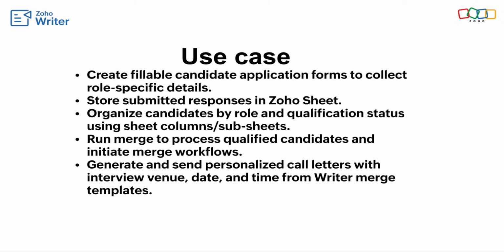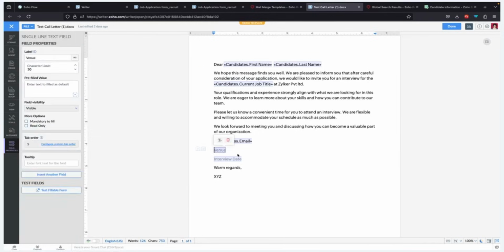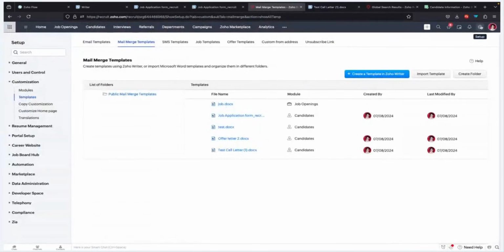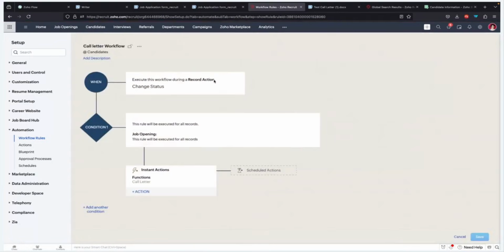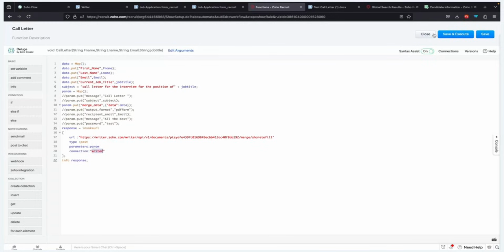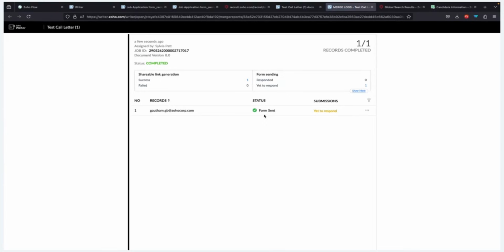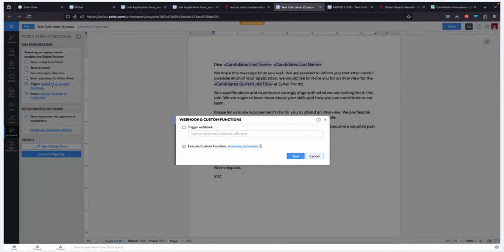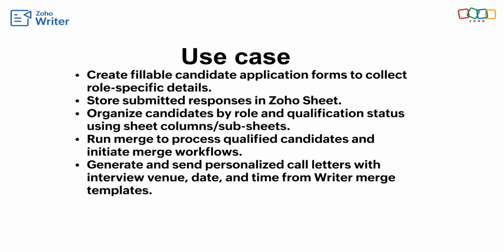Automate candidate communication workflows using Writer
In this video, you’ll learn how to collect candidate data, evaluate qualification status, and automatically generate the right document at each stage, from call letters to offer and rejection letters.

What this walkthrough covers:

Creating a fillable candidate form for role-based data collection
Capturing responses in Zoho Sheet.
Filtering candidates by qualification and status.
Scheduling workflows in Zoho Flow for automated execution.
Triggering Zoho Writer merge templates to send personalized call letters.
Generating offer/rejection letters based on selected field values.
Monitoring merge logs to confirm successful document generation and delivery.

This setup helps HR teams reduce manual effort, improve consistency, and send the right communication to the right candidate at the right time.

Have questions or want a deeper tutorial on any step? Drop them in the comments.